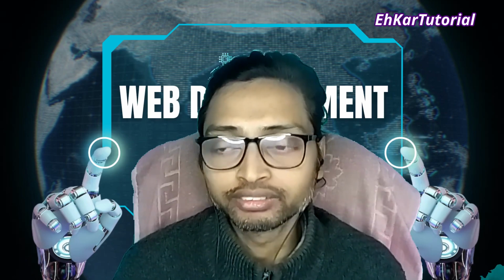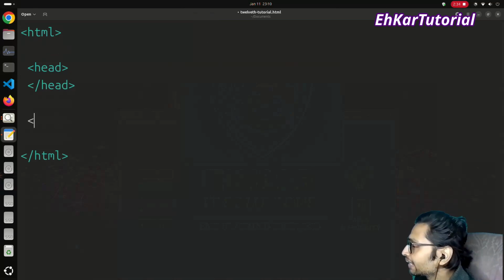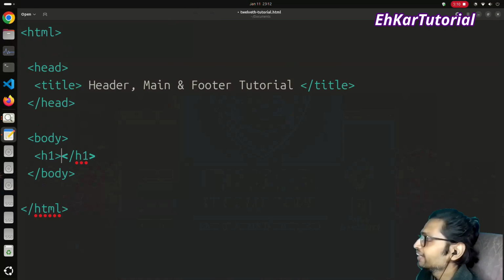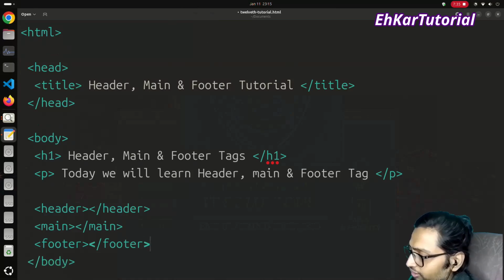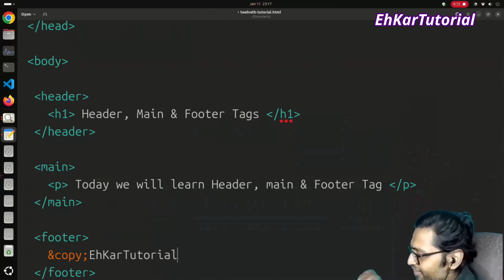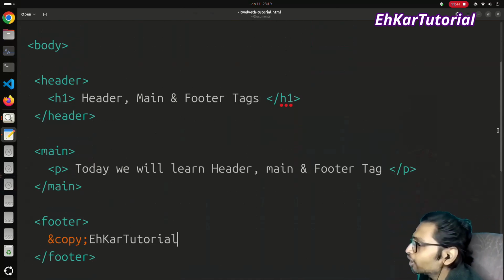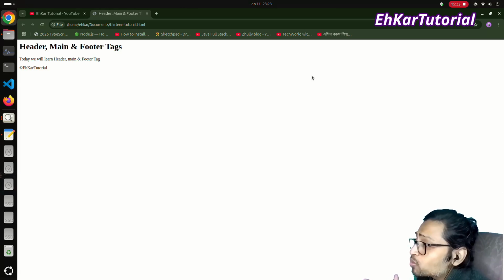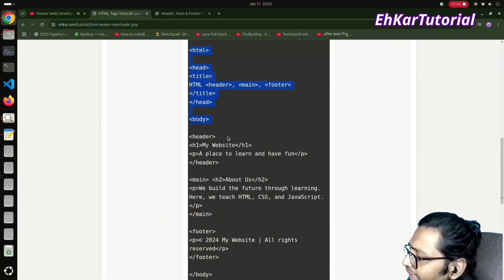🔥 HTML Tutorial for Beginners: header, main, footer Made Easy! 🌟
Welcome to today's HTML tutorial! 🚀 Learn how to use the header, main, and footer tags in the easiest way possible. Perfect for beginners, this step-by-step guide will help you structure your web pages like a pro! 💻
👉 Topics Covered:

    What are header, main, and footer?
    How to use them in HTML

💡 This tutorial is beginner-friendly and packed with simple explanations and practical examples to make learning fun and easy!